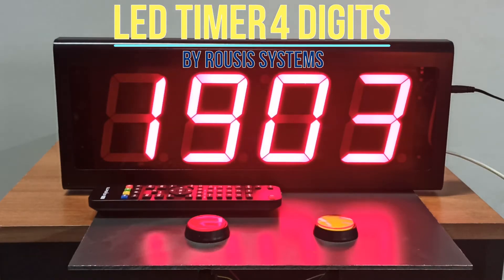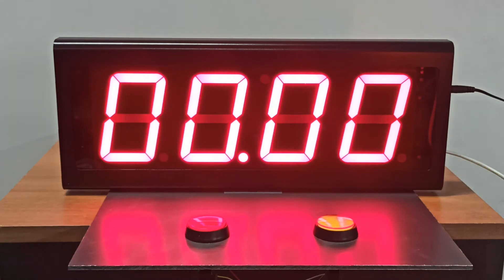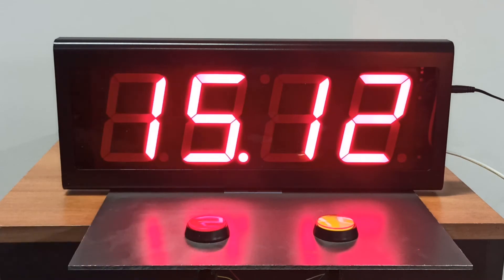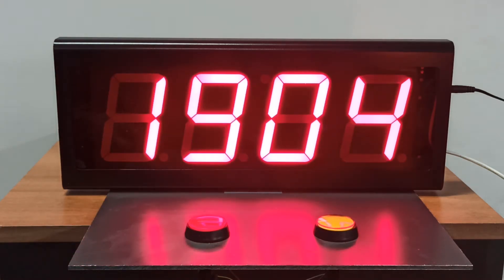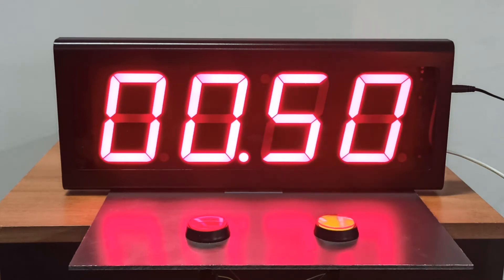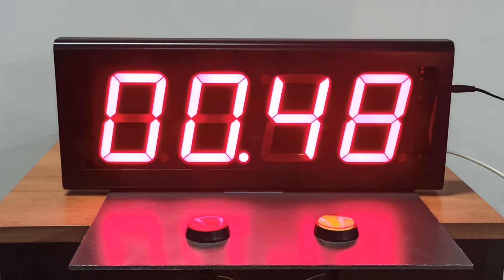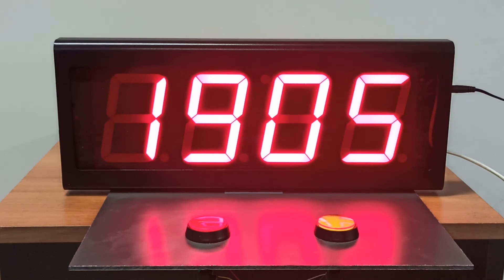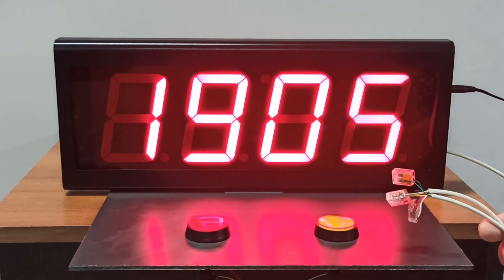LED Display Clock Timer with milliseconds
LED display Timer with milliseconds, with real time clock when its not timing, input cable for connecting buttons, relays or other sensors.